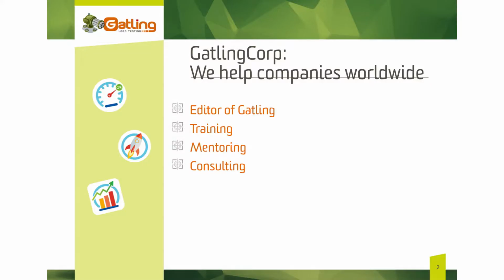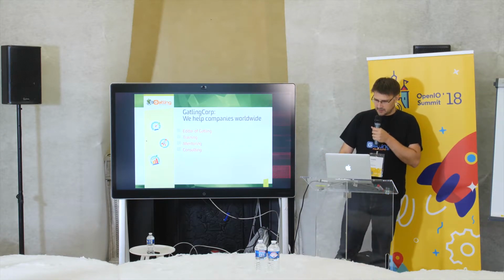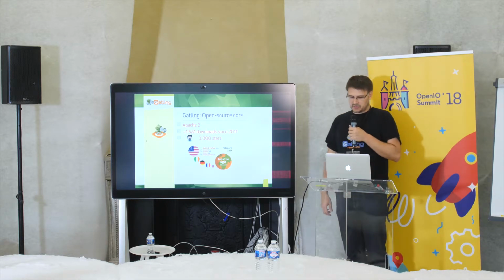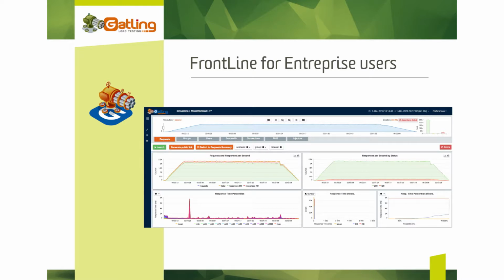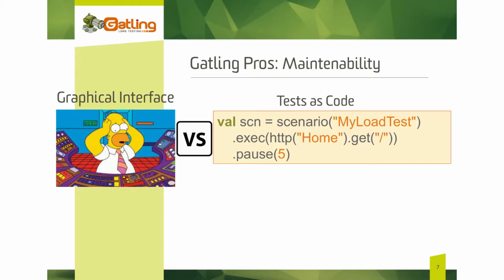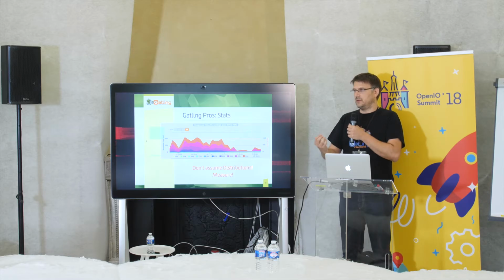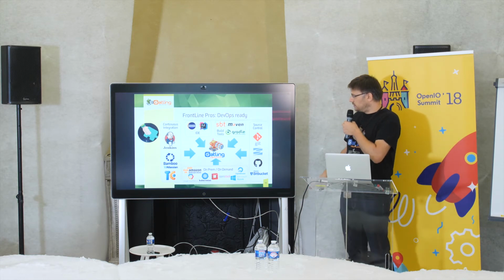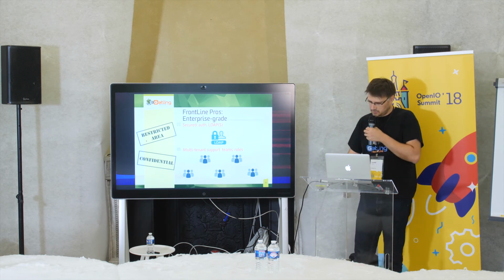How to Fire at Your S3 Platform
A technical session dedicated to best practices and tools, aimed at putting pressure on OpenIO SDS and test your configuration with the most severe workloads.

Speaker: Stéphane Landelle, Gatling